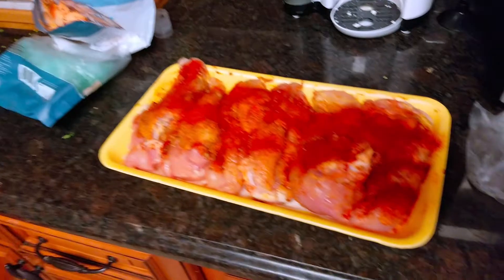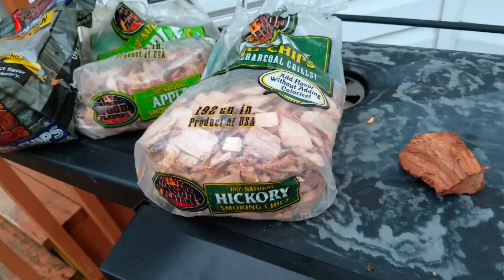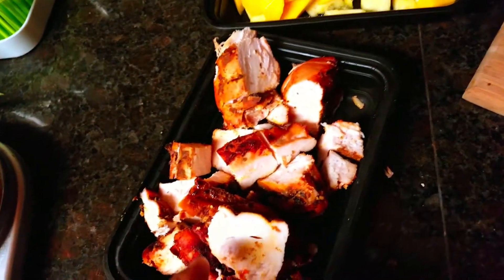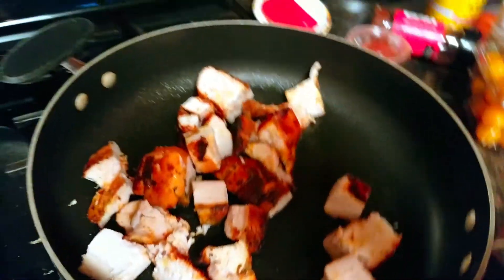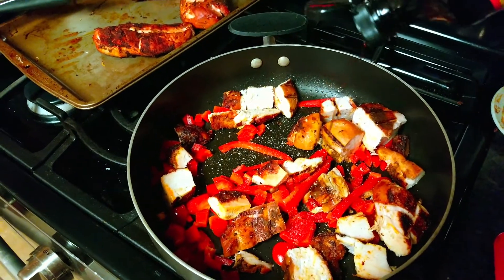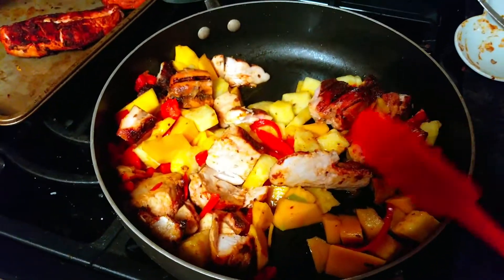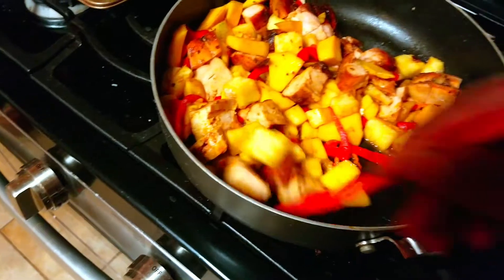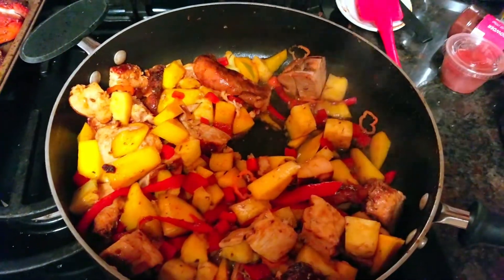Pineapple Stir Fry Konquored Cooking Vol. 3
Pineapple Stir Fry